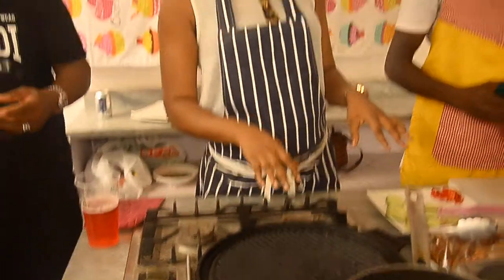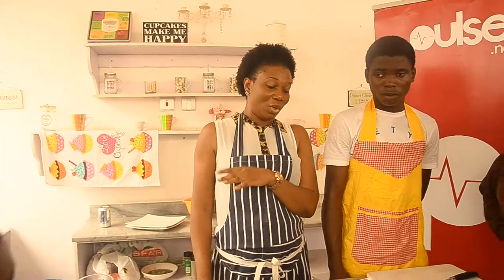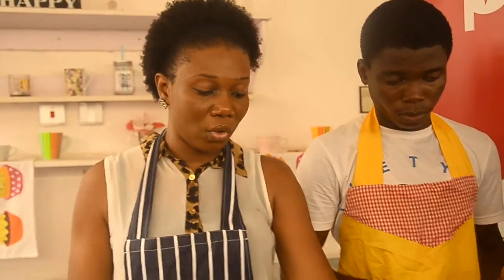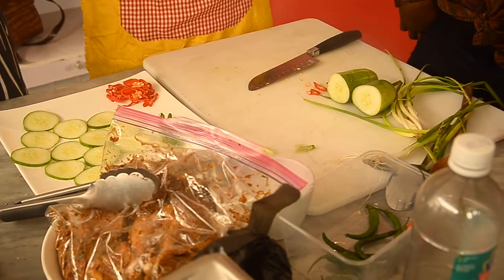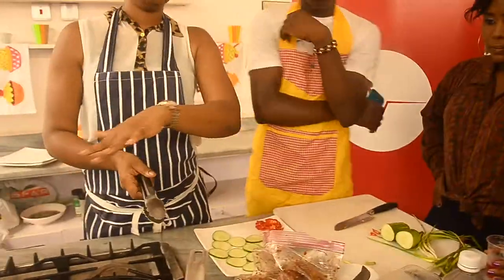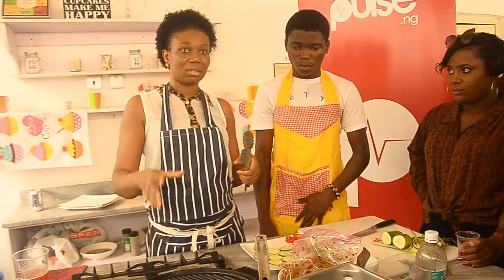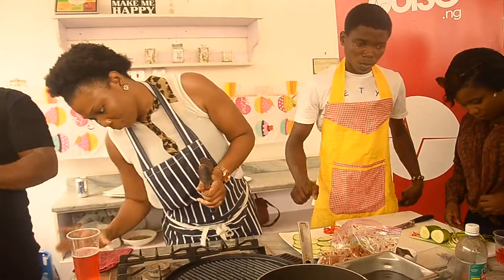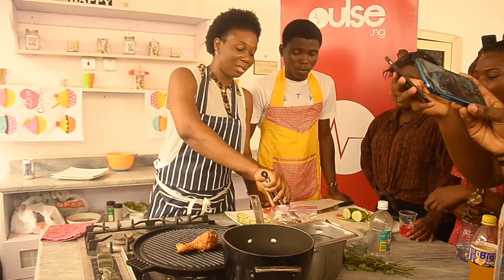Chef Oy Dore live cooks jerk chicken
You cannot talk Caribbean cuisine without jerk chicken and Chef Oy Dore makes just that at the just concluded Chef Dish Food Festival in Lagos.